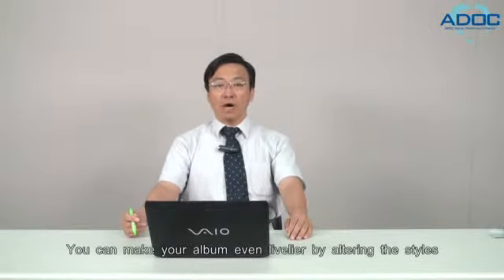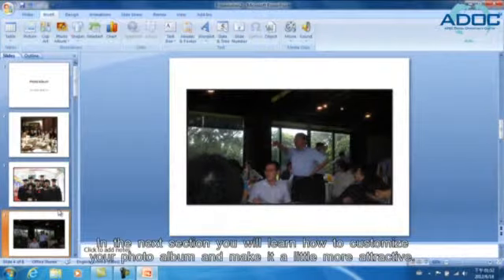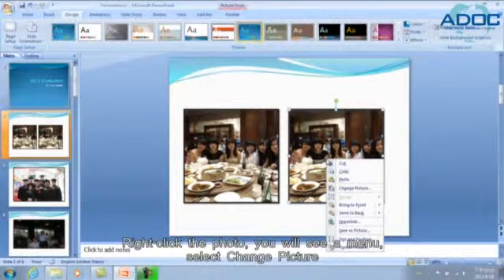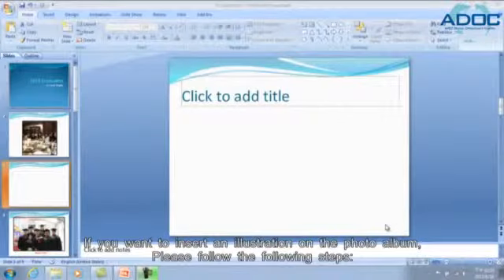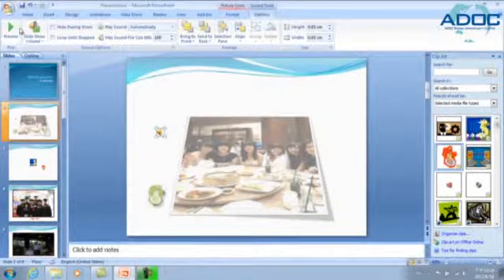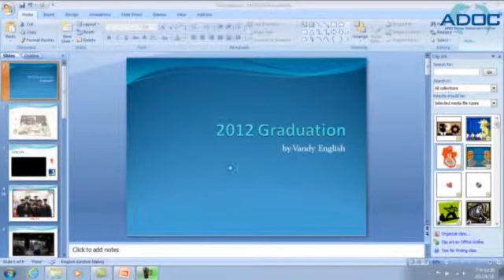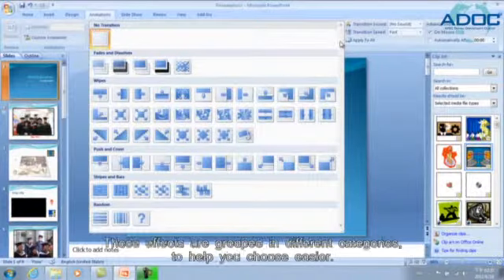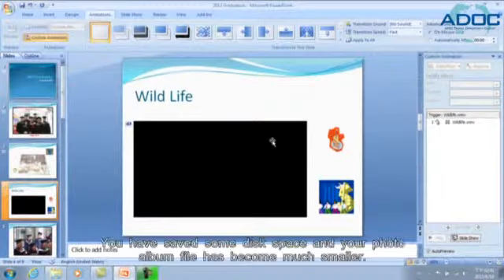5 Creating a Photo Album